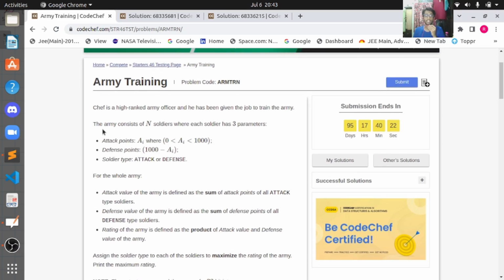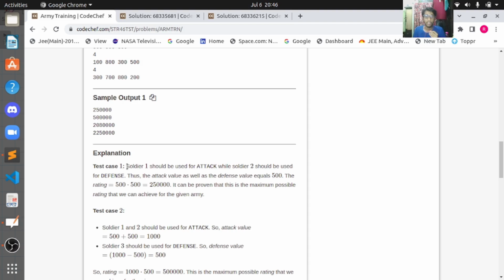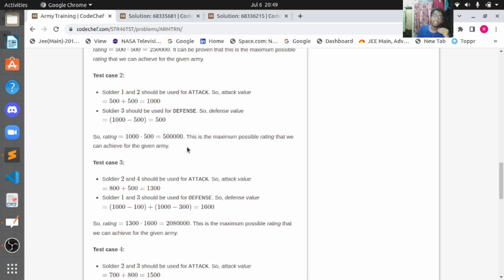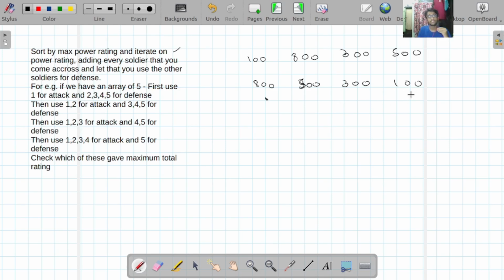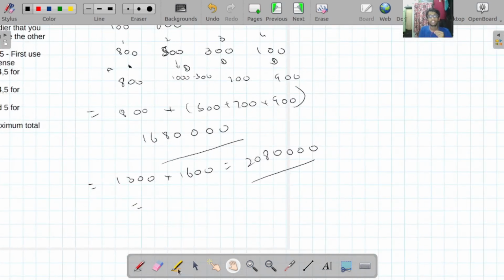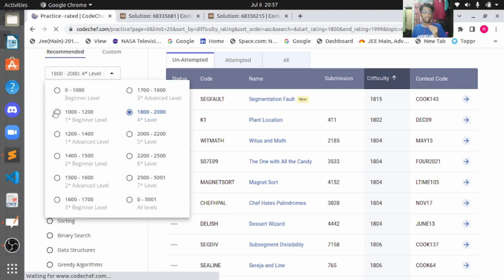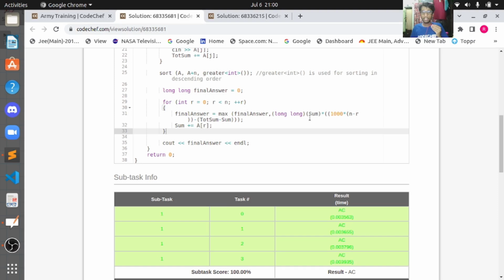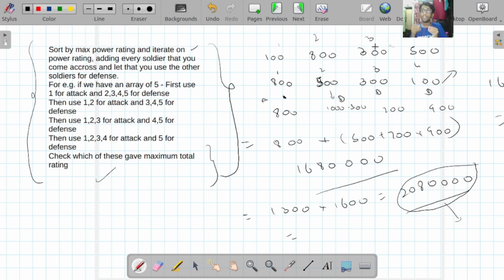ARMTRN | ARMY TRAINING | July Starters46 2022 | Problem Solutions | CodeChef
"This is the official video editorial of CodeChef July Starters46 2022.

Problem: Army Training (ARMTRN)
Educator: Jwala Chorasiya

Timestamps:
00:00 - Intro
00:25 - Problem Statement,Test Cases.
04:18 - Solution Approach
14:20 - Doubt Support
15:30 - Recap
16:31 - Code C++
19:16 - python